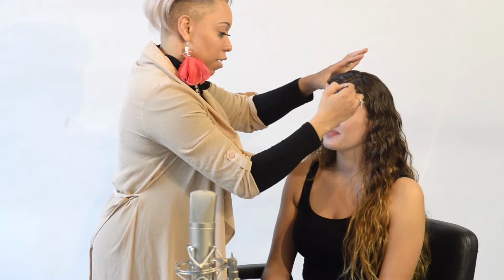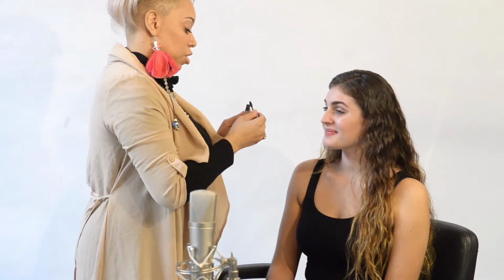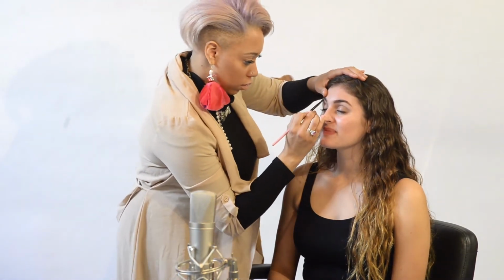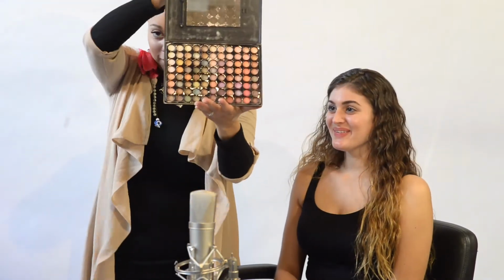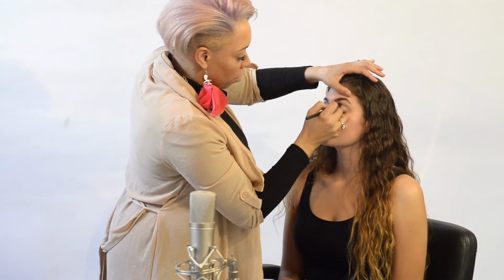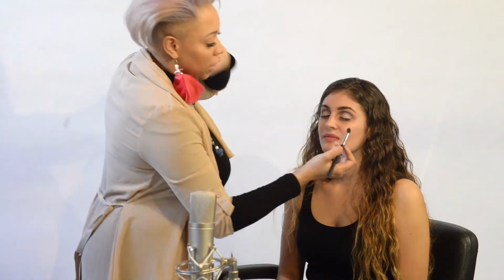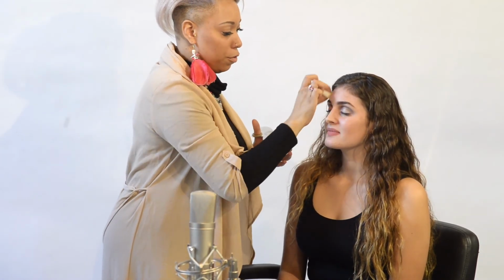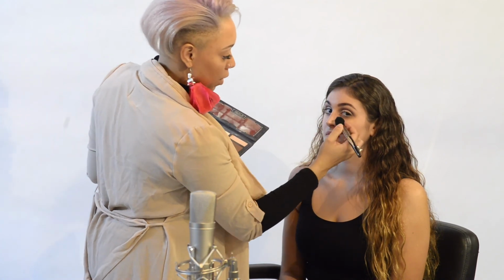CMA PODCAST GLITZNDGLAMOUR EDITION PART 2 (MAKEUP)